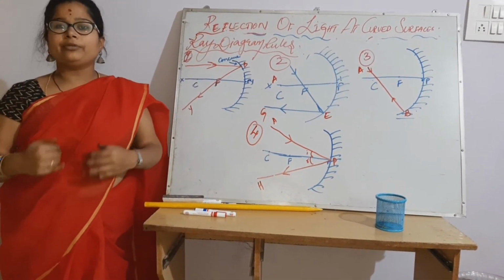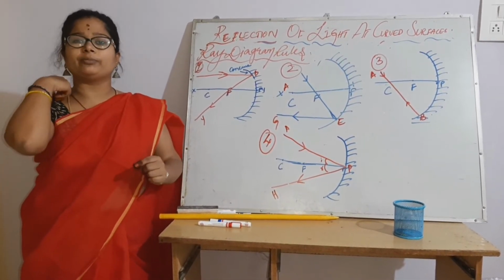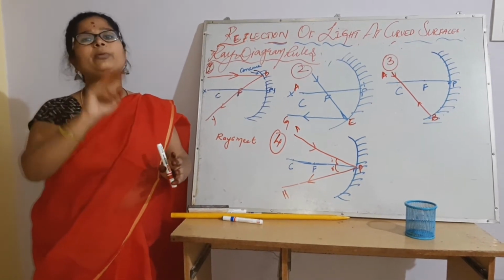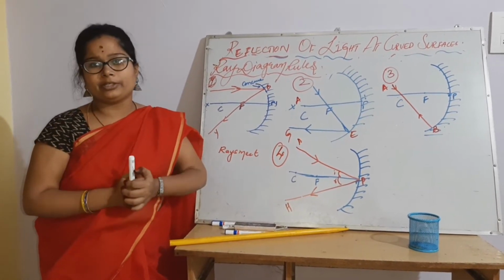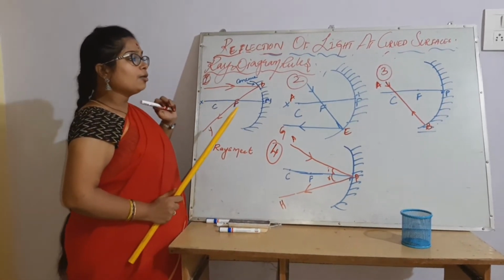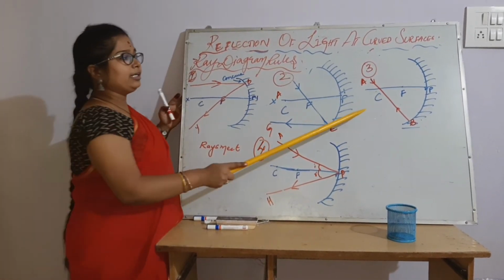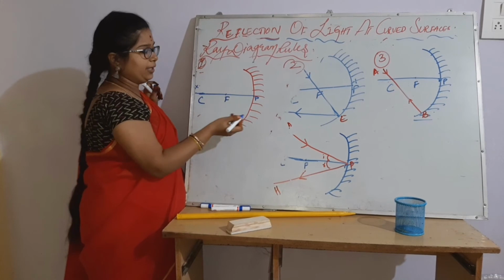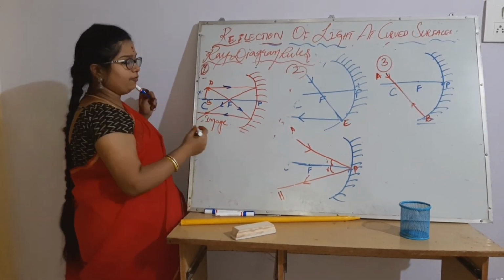4. 10th PHYSICS LESSONS -REFLECTION OF LIGHT AT CURVED SURFACES -PART 4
10th PHYSICS LESSONS  -REFLECTION OF LIGHT AT CURVED SURFACES -PART 4

.This video contain SSC PHYSICS LESSONS REFLECTION OF LIGHT AT CURVED SURFACES -PART3

For NCERT 10th class text books checkout ...NCERT

SSC PHYSICS LESSONS  -REFLECTION OF LIGHT AT CURVED SURFACES -PART 2

We are anu tutorials to make physics easy
.This video contain SSC PHYSICS LESSONS REFLECTION OF LIGHT AT CURVED SURFACES -PART 3